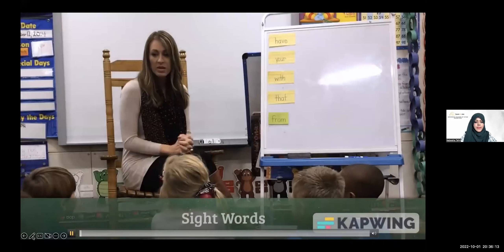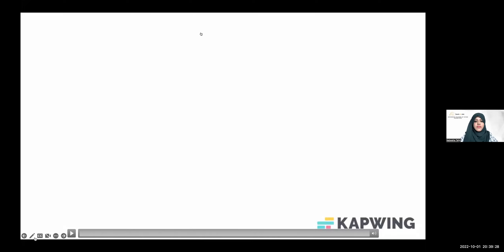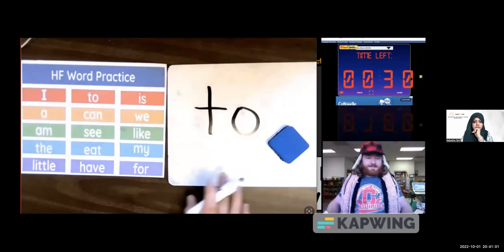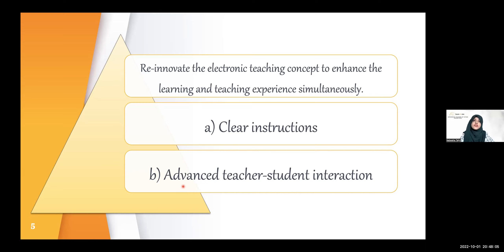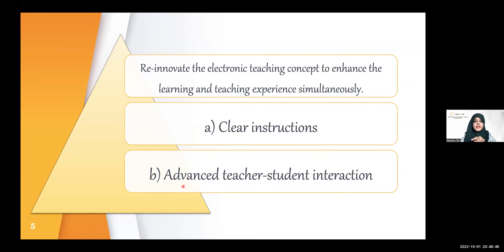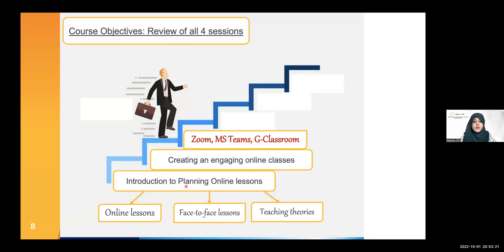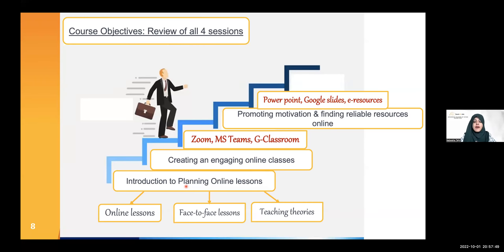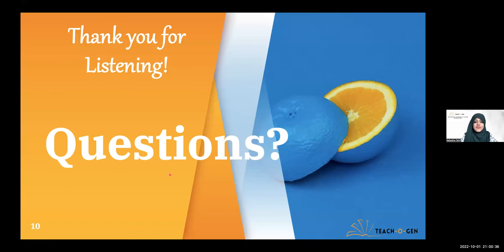From In-Class to Online Teaching: Replicating RealClass Virtually: Ms Nabeeha Tahir